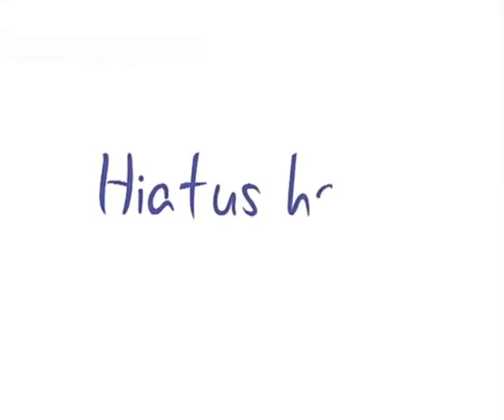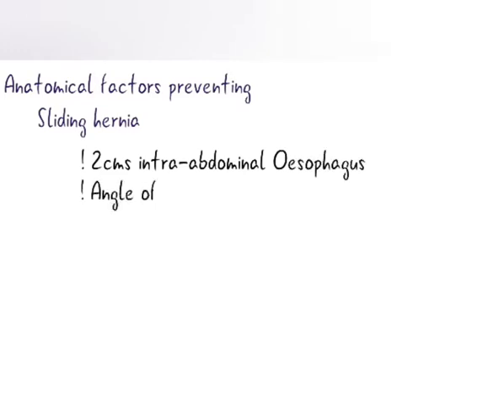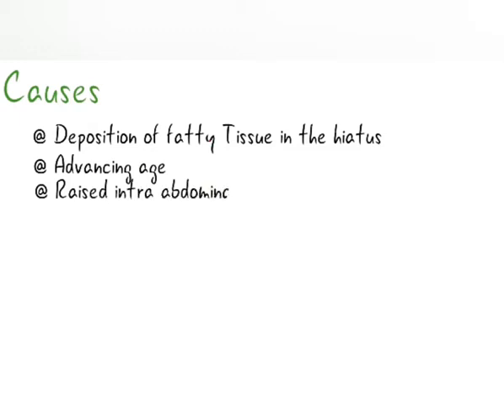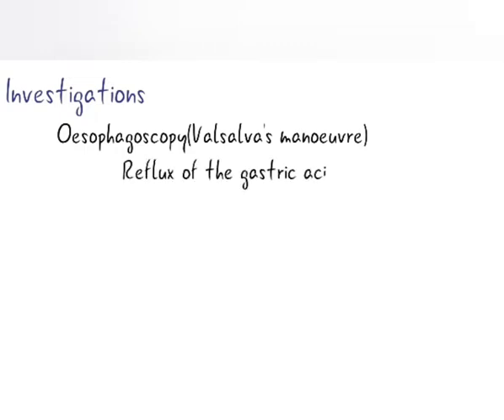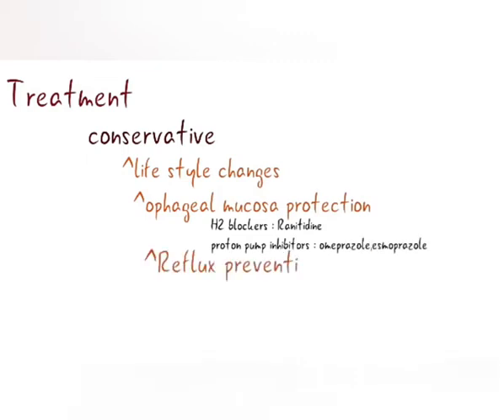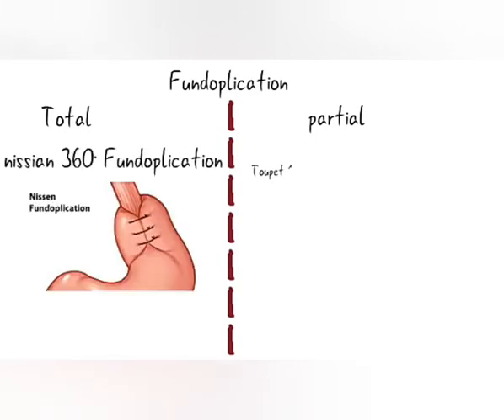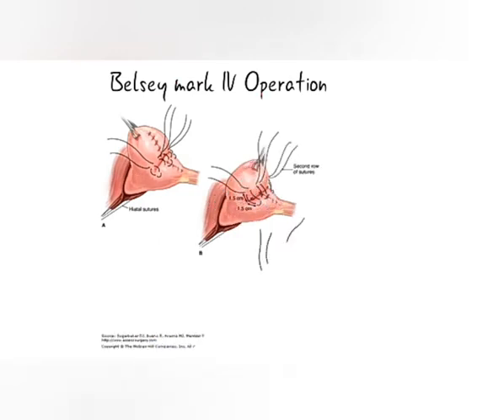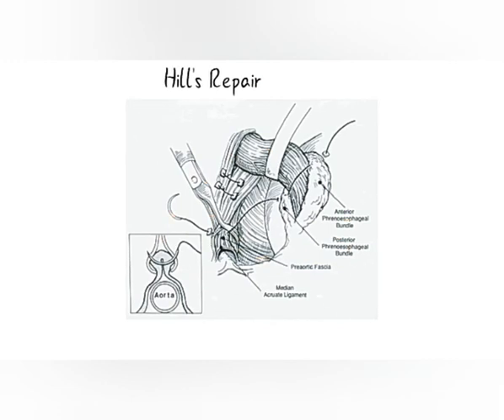Hiatus Hernia (KVTR Ayurved College, Boradi.)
Hiatus Hernia online lecture taken by Dept.Of Surgery,KVTR Ayurved College, Boradi.